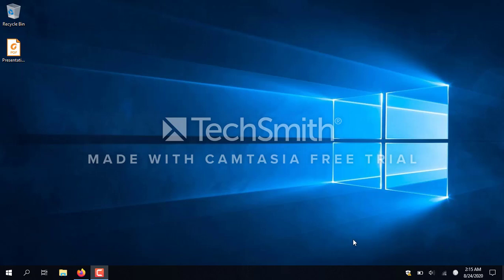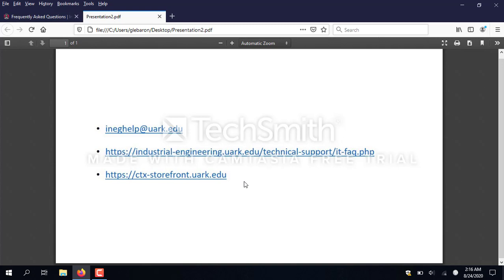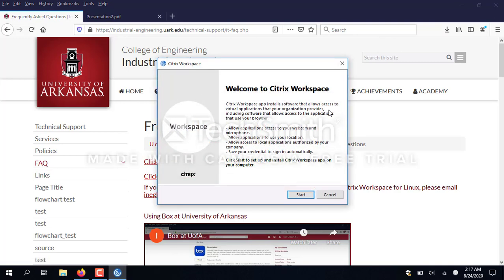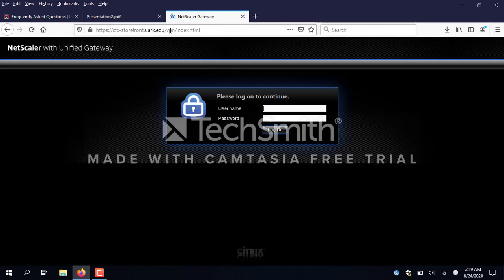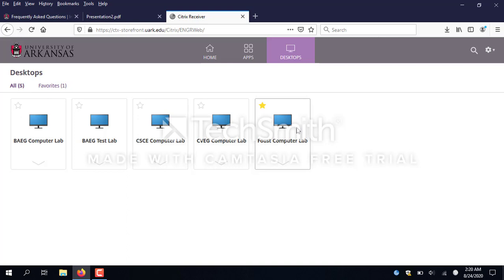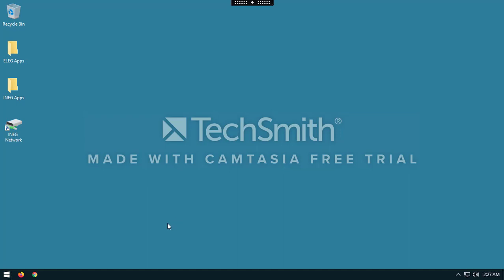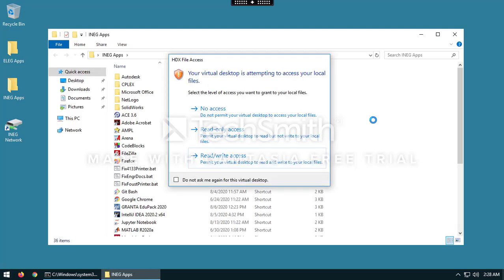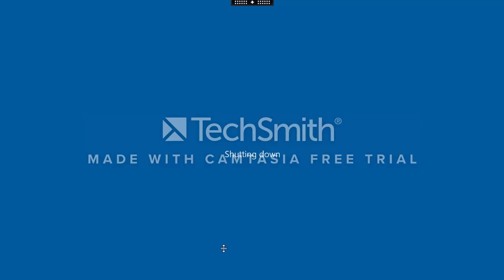Using The UofA College of Engineering Citrix Labs: Windows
Connecting to the University of Arkansas College of Engineering Citrix Labs using a Windows Computer.